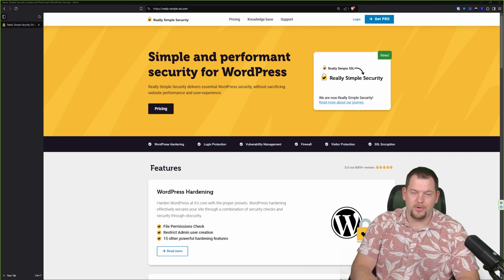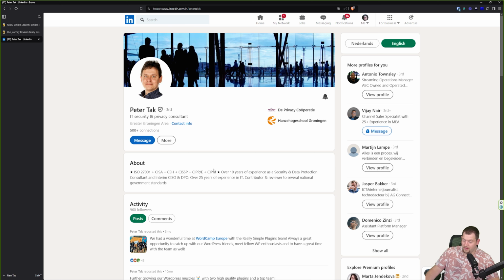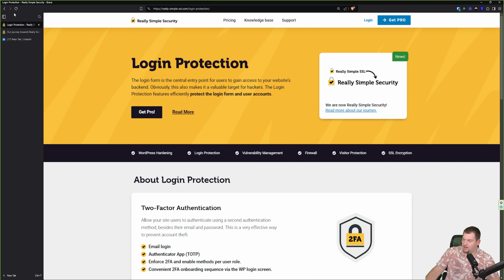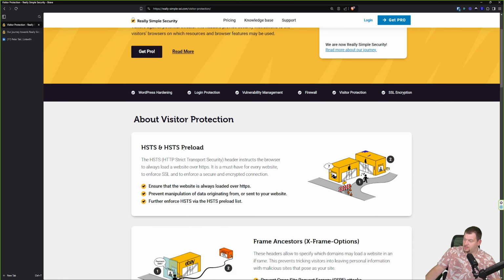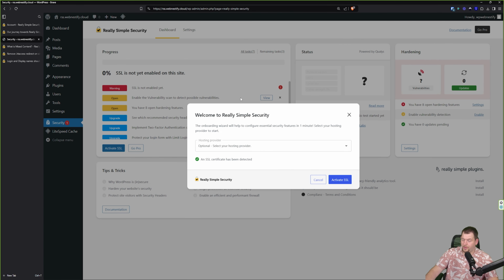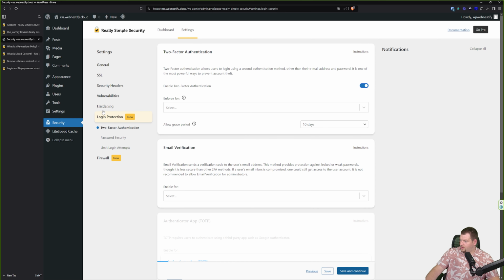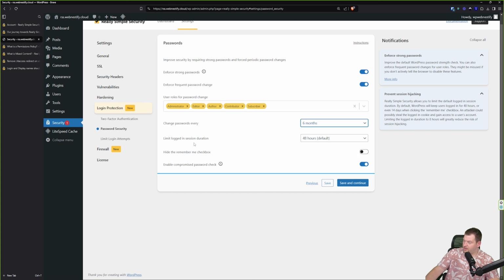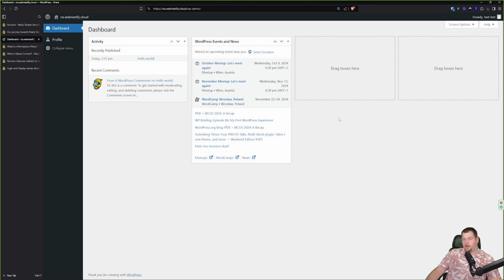Really Simple Security: The Ultimate WordPress Security Solution | Ease of Use & Top Performance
In today’s video, I’m diving deep into Really Simple Security, the newly rebranded version of Really Simple SSL. As someone who prefers handling security at the server level, there are only a few plugins I trust, and Really Simple Security is now one of them! 🚀

🔹 What Makes Really Simple Security Stand Out?

👉 Ease of Use: With a few clicks, you can secure your WordPress site without any hassle.

👉 Top-Notch Performance: Their team rigorously tests performance to ensure the plugin keeps your site fast and secure.

I’ve personally managed the Slovakian translations for Really Simple Plugins for many years, and I’m proud to see how they’ve expanded their offerings to provide even more robust security features. 🔥

🔹 Vulnerability Management

🔍 They collaborate closely with WPvulnerability to keep your site safe from potential threats.

🔗 They’re also in touch with the Patchstack team to explore integration options, making this plugin a comprehensive security solution.

🔹 Why I Love Working with Really Simple Plugins
I’m grateful for my partnership with Really Simple Plugins, and I’d like to give a big shoutout to Leon for the outstanding communication and support. 🙌

** *TIMESTAMPS/CHAPTERS* **

0:00 - Intro
01:00 - About Really Simple Plugins
01:44 - About Really Simple Security
03:30 - Really Simple Security Features
15:36 - Plugin Installation & Overview
28:44 - Wrapping Up